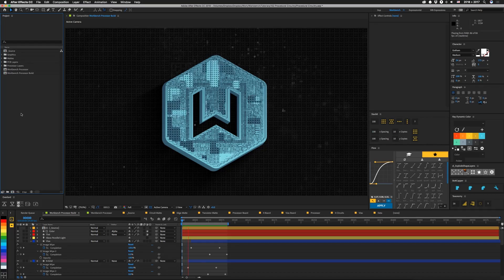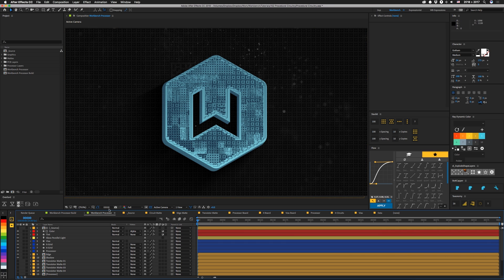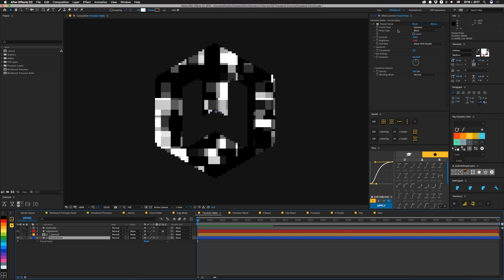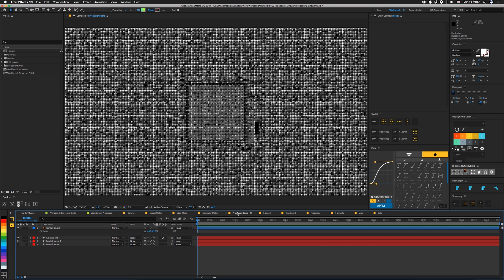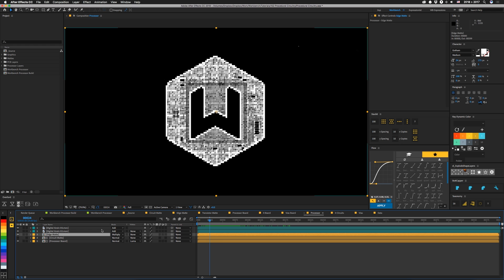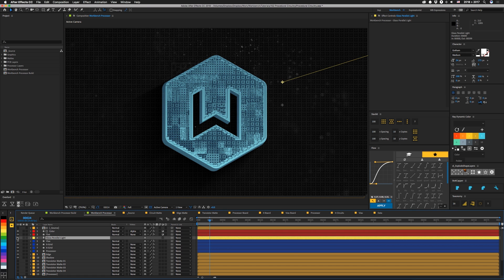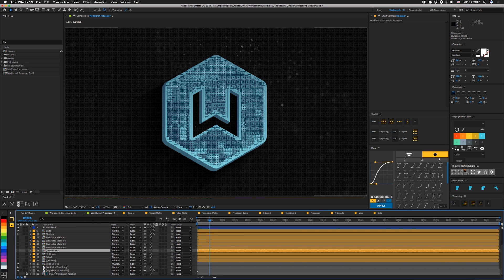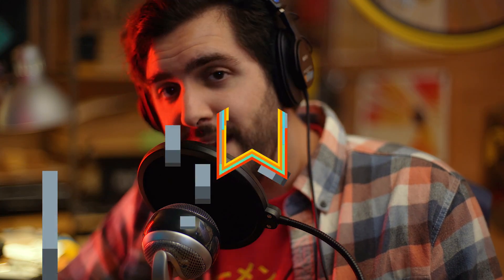How to make procedural circuitry in After Effects - Tutorial 152: Procedural Circuitry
How to make procedural circuitry over any transparent image

This week we make procedurally generated circuitry. The technique relies on using a transparent image that we stroke. Then we add mosaic to block it up. Using master properties, we make a comp that can generate different blocky mattes so that different PCB (printed circuit board) styled layers can show through using CC Glass to give them some dimension.